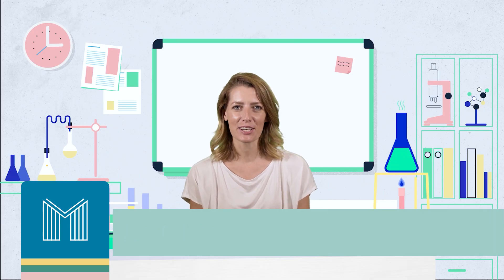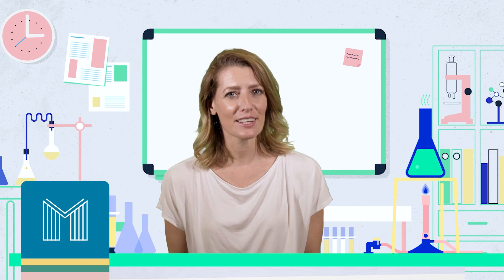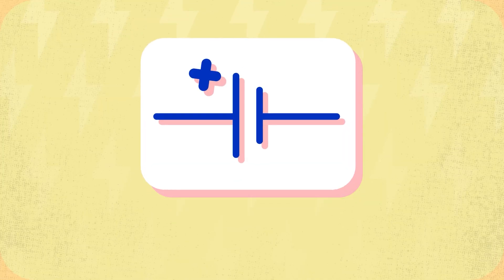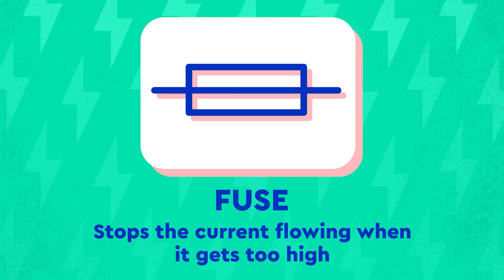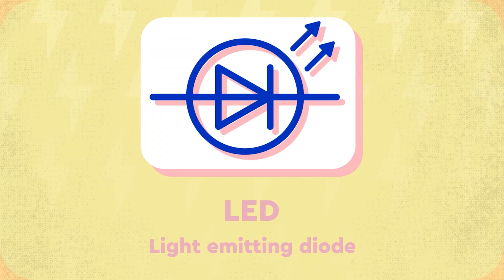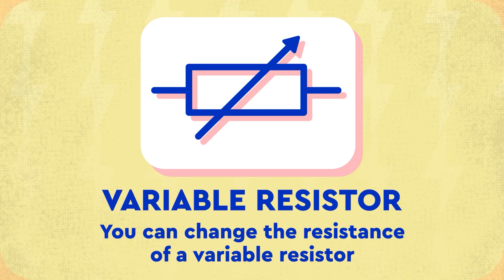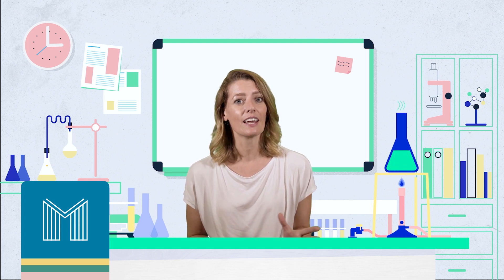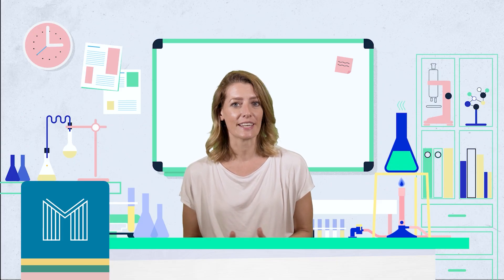P2 Electricity Course 01 Circuit symbols